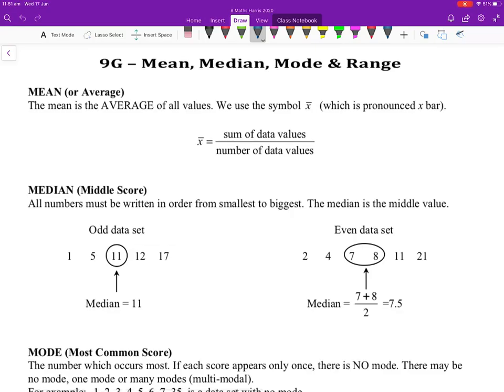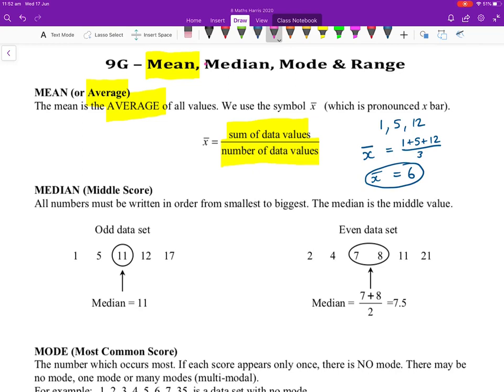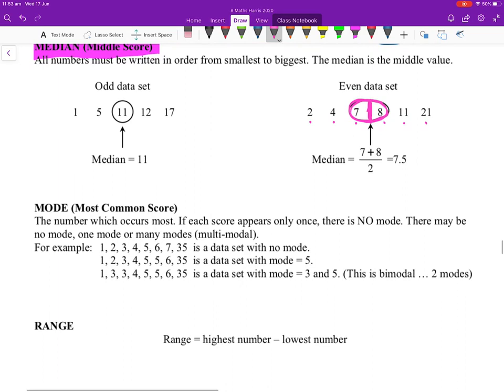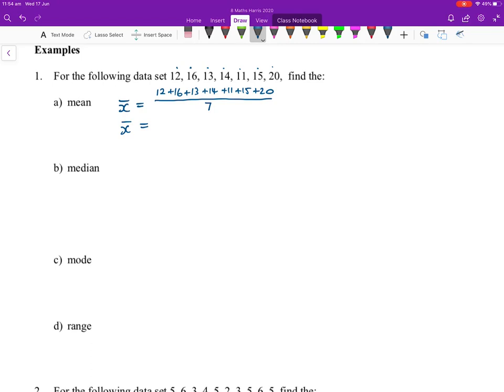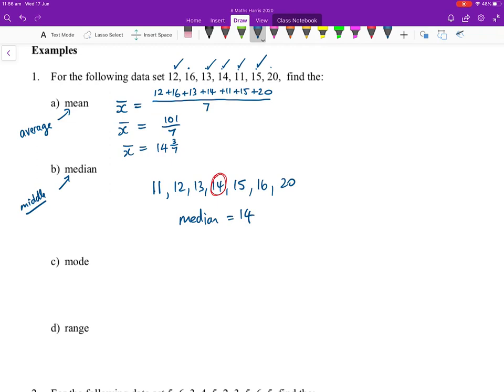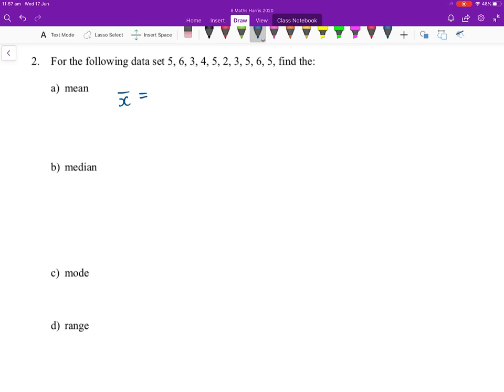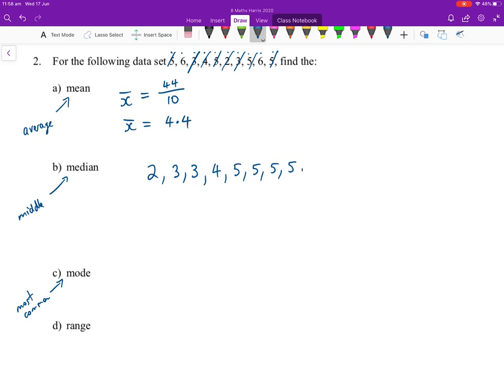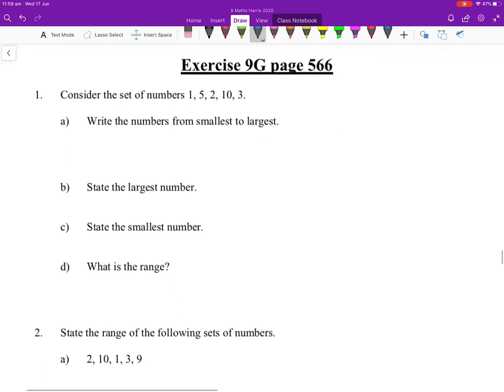8Ma Ex9G Mean,Median,Mode